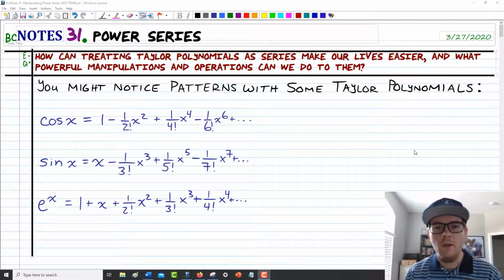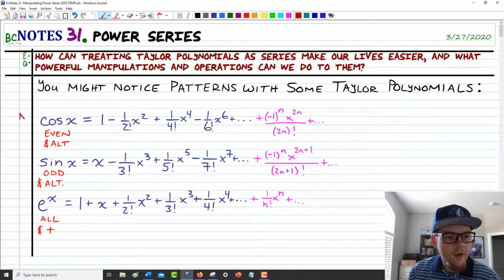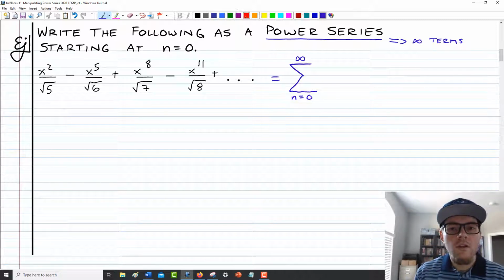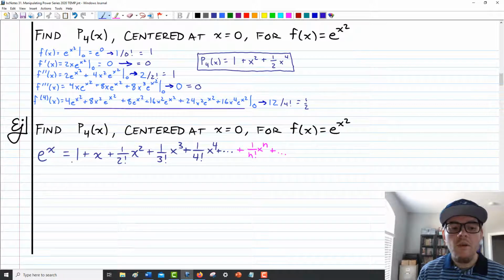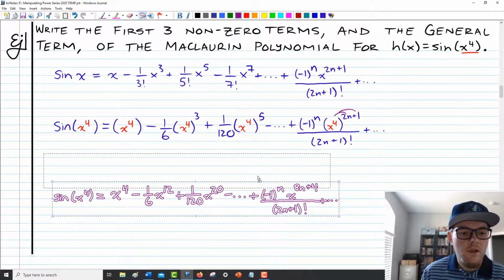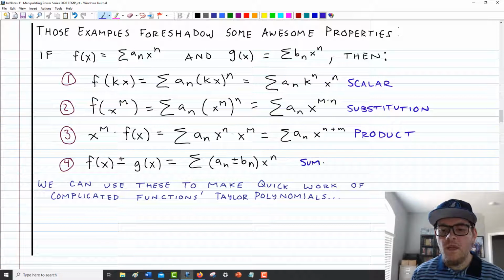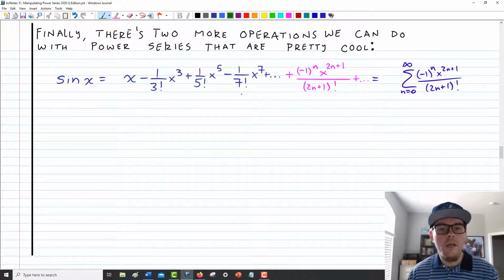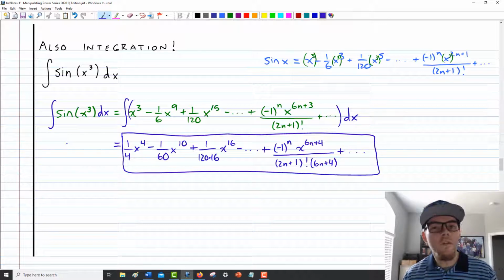bcNotes 31 Power Series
This video covers the second lecture of the final unit of my AP Calculus BC course, focusing on the connection between Taylor and Maclaurin polynomials and power series, a new thing. I begin by developing the idea of a power series including a formal definition and briefly reviewing the sort of patter-recognition they require. I then move into demonstrating the power of power series by showing their powerful properties in action, minimizing the tedious work required to construct Taylor and Maclaurin series for many complicated functions. Finally I close-up with a demonstration of the Calculus-based operations differentiation and anti-differentiation done on a power series and hint at some of the rich things those operations can unveil.

The specific parts of this lecture show up as follows:

A. Introduction to Power Series (3:28 to 24:49)
B. Manipulating with Power Series (25:00 to 56:13)
C. Calculus Operations on Power Series (57:37 to 70:53)

This is probably the single longest lecture of the entire course as I teach it; I don’t think it’s the most difficult, but there’s so much to do and demonstrate about power series and their related operations that I can’t cut any examples. This might be a good candidate to watch over multiple viewings if necessary.

There are three full try-its and, because today’s topic again does not lend well to a Google Form-style submission, there is no link or QR code; the Try-It solutions will be in the Google Drive (and linked here once I figure out a solid way to post them).

As always, I appreciate your watching and learning with me. I wish it could be in person. Stay well everyone!